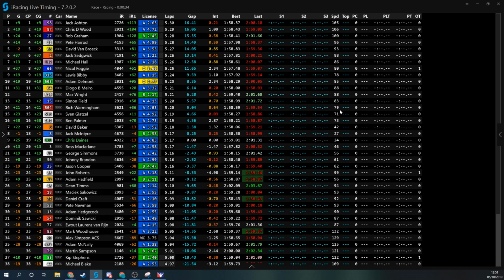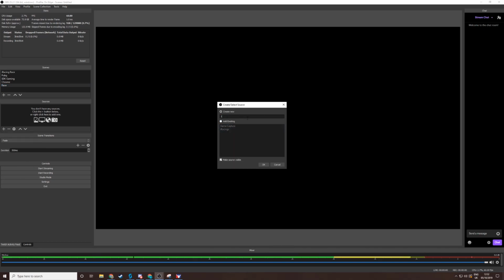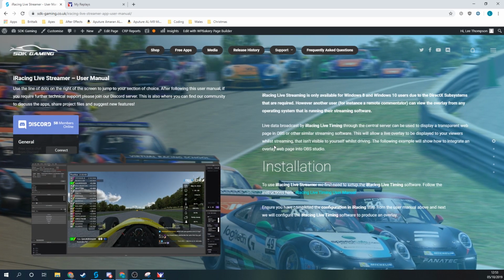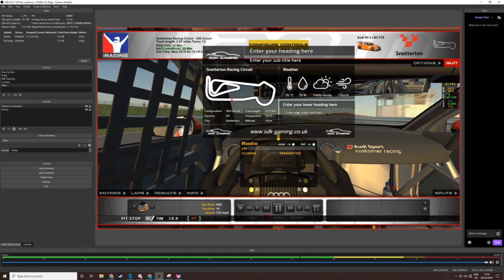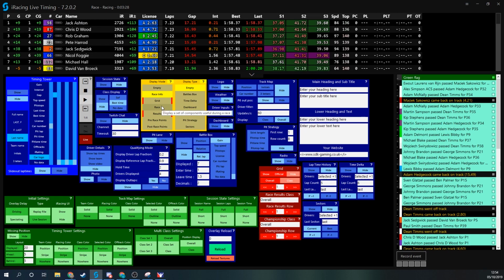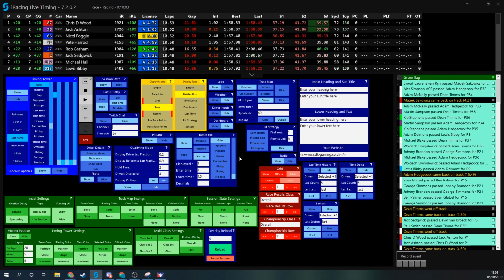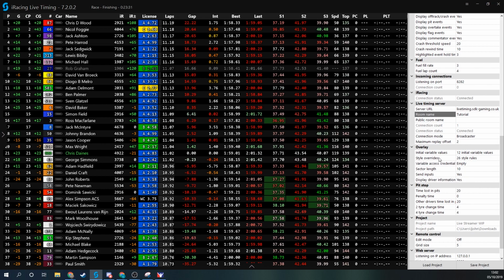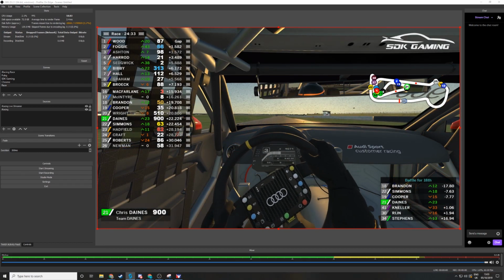How to Series: iRacing Live Streamer Setup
Please note: An update is coming for this tutorial. Unless you want to be able to view your overlay from a remote PC, you should keep the "Room Name" field empty and then use the local connection link in the F3 settings in OBS.

Want to display an overlay to your viewers? Check out the setup guide here.